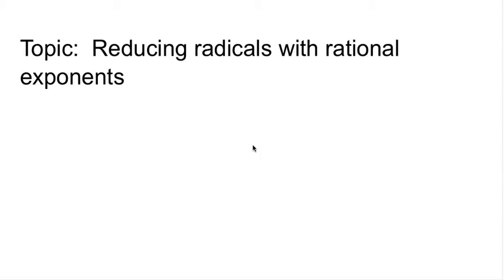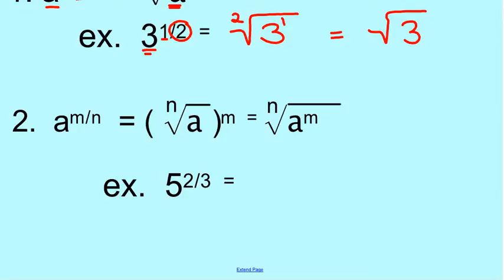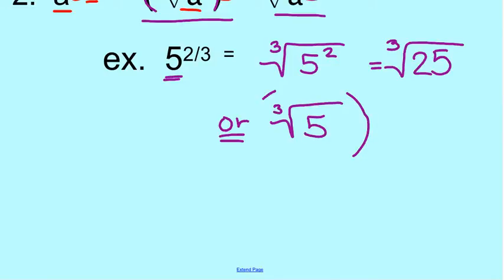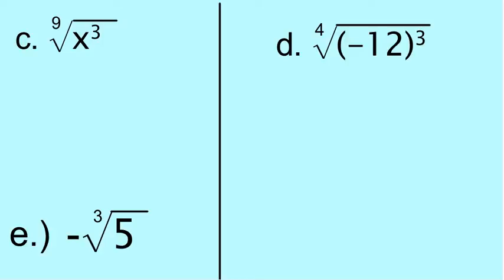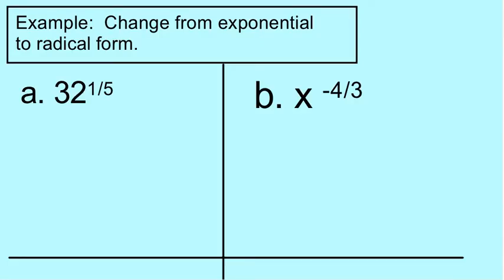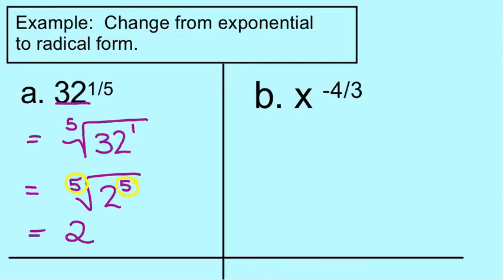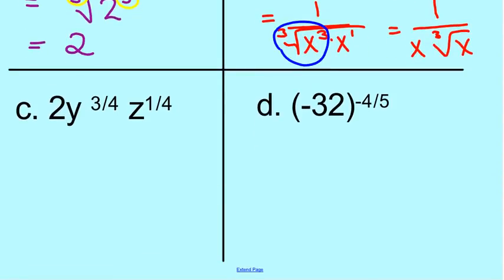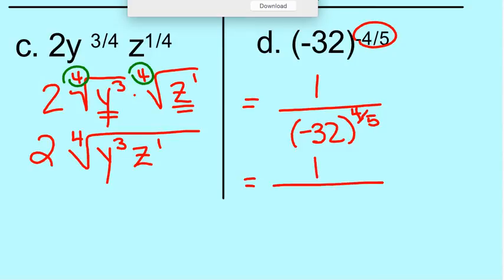Radicals and Exponential Fractions